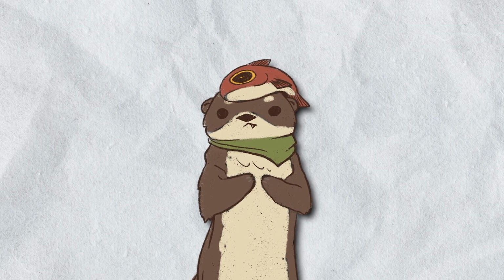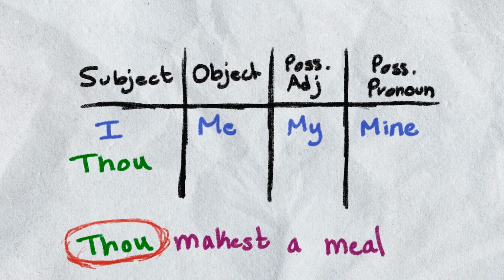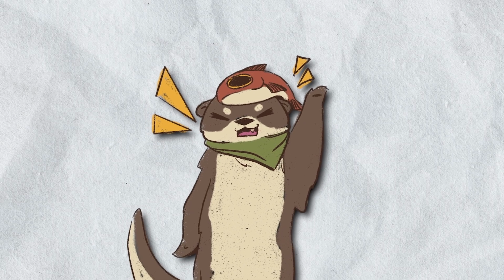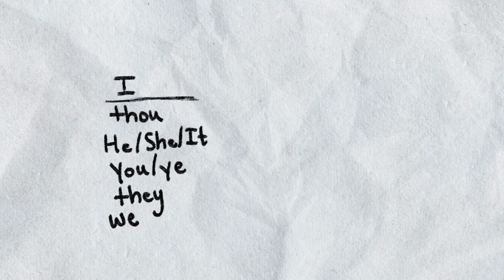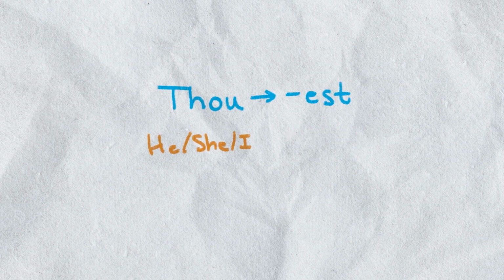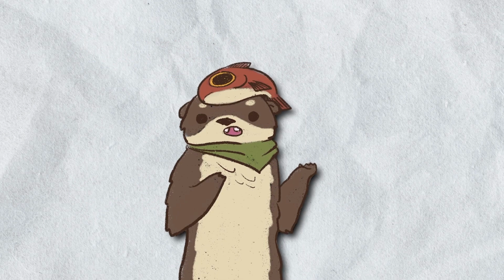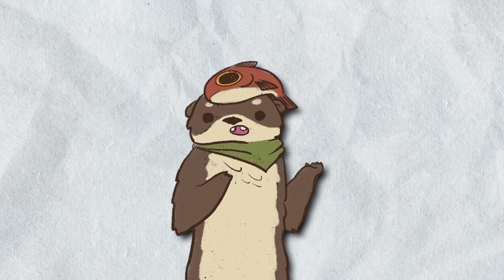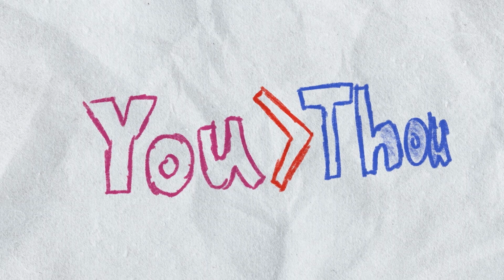How to Shakespeare: Thou, Thee, Thy, Thine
In this video, we'll be talking about Quasi-Shakespearean English, also known as Flowery Elizabethan. This is a fake interpretation of how people talked during the Shakespearean period. We'll be talking about how Shakespeare actually talk, which includes talking about how to properly use Thou, Thee, Thy, and Thine. Also, we'll talk about the correct conjugations for the Thou pronoun, and so much more!!!